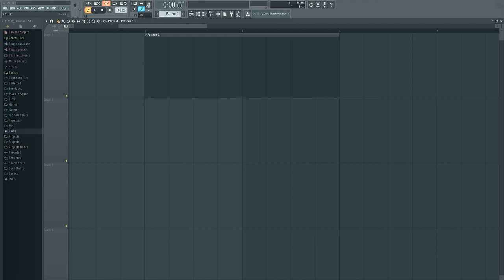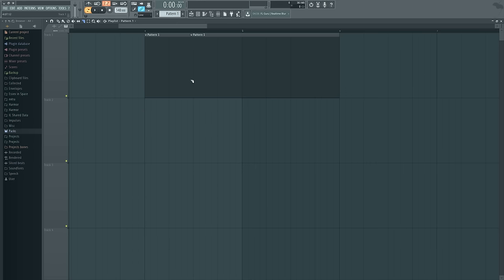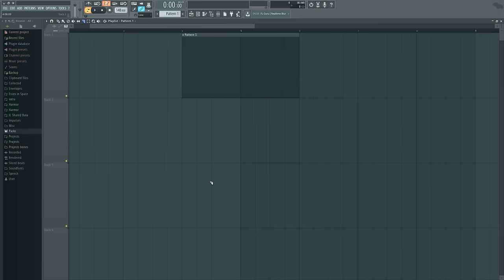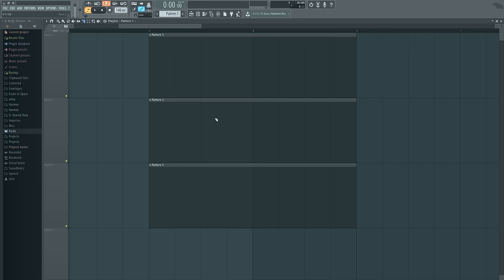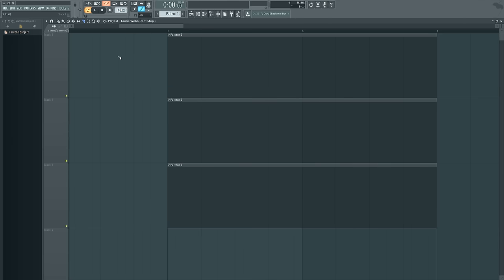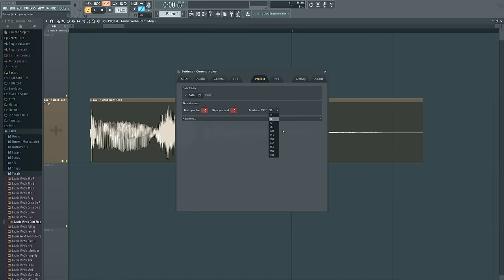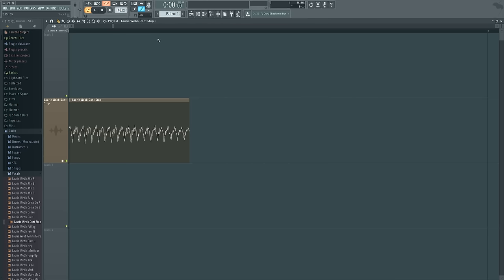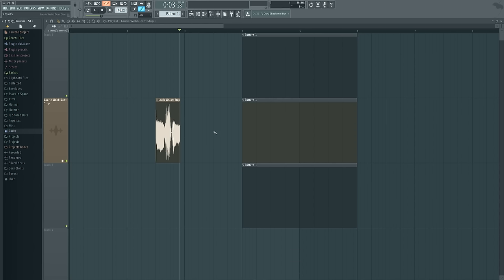Cut Tool - FL Studio Workflow tips by SeamlessR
The cut tool certainly cuts things, but there are some smart modifiers that can expand efficiency in your work flow.